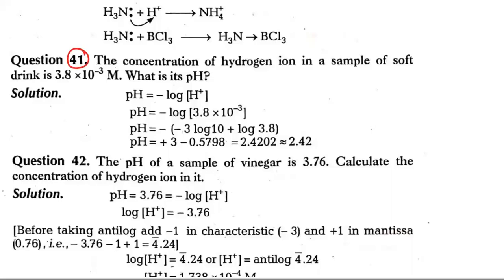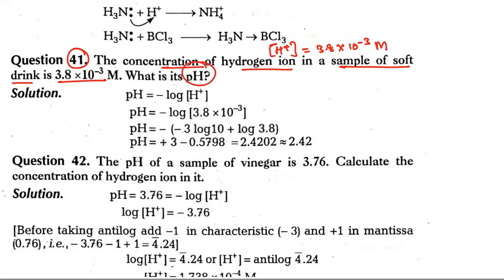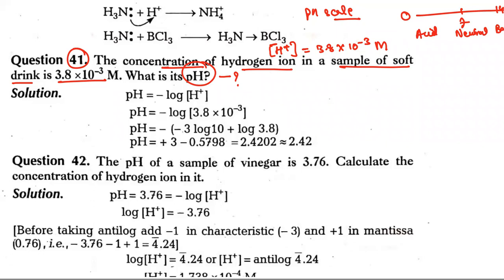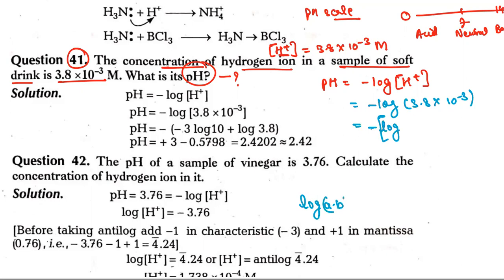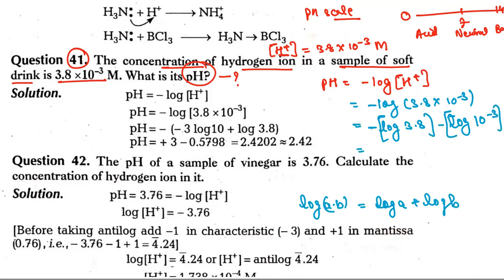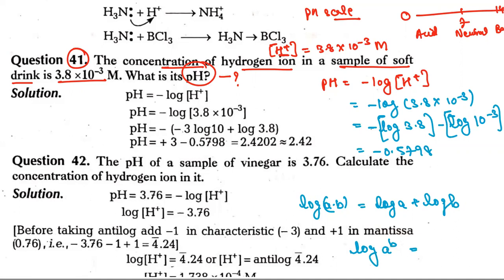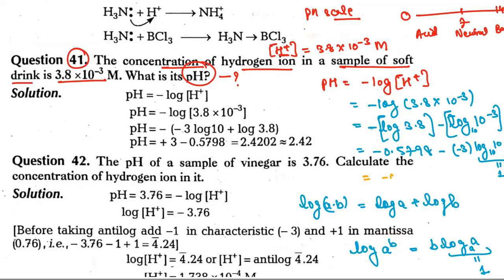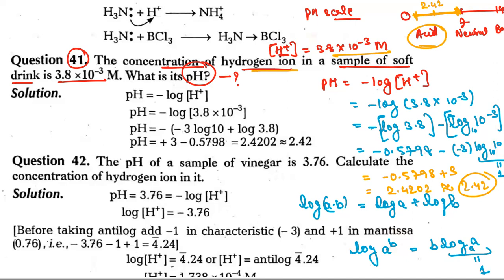Q- 7.41 Equilibrium // Class-11// Chapter-1// NCERT solutions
Q- 7.41  The concentration of hydrogen ion in a sample of soft drink is 3.8 × 10–3 M. what is its pH?

NCERT Exercise Questions Solutions Q 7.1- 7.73 for Class 11 Class XI

Here are a few of my reference video links-

NCERT// CBSE// NEET// ICSE// AP Chemistry// GCSE

By Vibha Pareek (M.Sc.,B.Ed., NET-JRF, GATE)

Equlibrium CBSE class 11 Chemistry XI, | Chemistry Period by Vibha Pareek | Equlibrium, 11th Chemistry Chapter-7 : Equlibrium Chemistry, CBSE | Introduction to Equilibrium: The chapter typically begins with an introduction to the concept of equilibrium, defining what it means and why it is important.

Chemical Equilibrium: In the context of chemistry, equilibrium refers to the balance between the forward and reverse reactions of a chemical reaction. The chapter may cover topics such as the equilibrium constant, Le Chatelier's principle, and factors that affect chemical equilibrium.
Physical Equilibrium:
Economic Equilibrium:
Static Equilibrium vs.
Dynamic Equilibrium: Equilibrium can be further divided into two categories: static equilibrium, which refers to a system that is not changing, and dynamic equilibrium, which refers to a system that is changing but the overall state remains constant.
Equilibrium in Everyday Life: Equilibrium is a ubiquitous concept in our daily lives, and the chapter may explore examples of equilibrium in areas such as sports, architecture, and ecology.
Equilibrium Calculations: Equilibrium calculations involve solving equations and using mathematical models to predict the behavior of systems at equilibrium. The chapter may cover topics such as equilibrium constants, reaction quotients, and the relationship between equilibrium constants and reaction rates.
Buffer solution
solubility of sparingly soluble salts
reaction quotient
Common ion effect
Chemistry | | Chemistry | Vibha Pareek | Chemistry Period